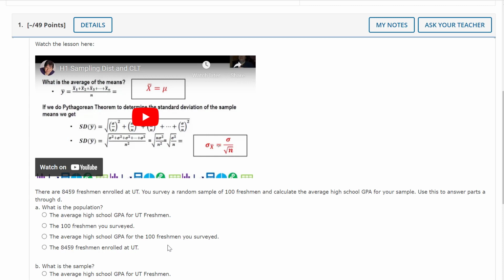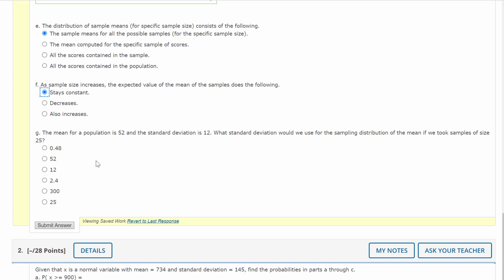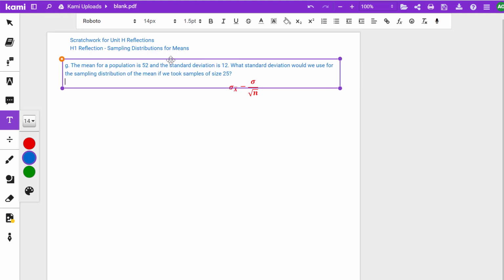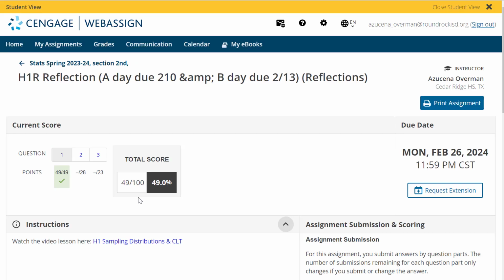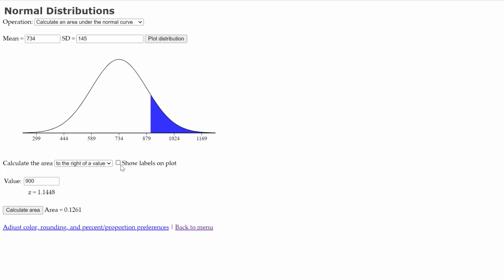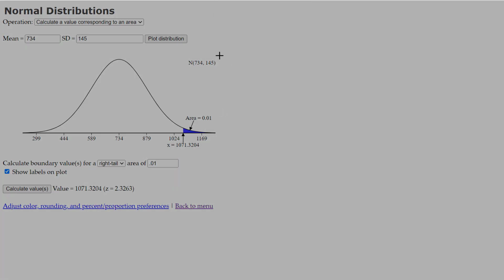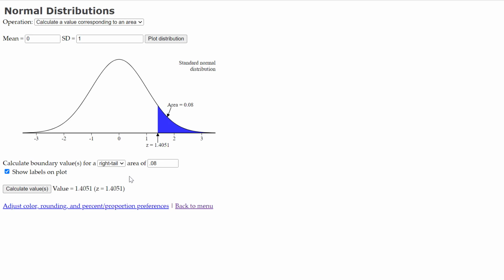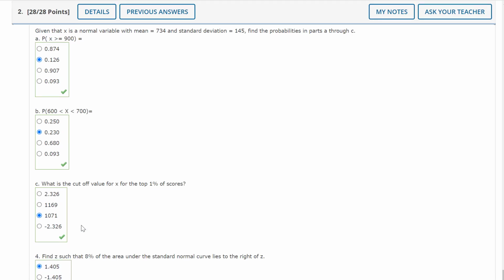H1 Reflection Solutions - Sampling Distribution for Means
A walkthrough of the basic terms for parameters and statistics as well as creating the parameters for a sampling distribution of a mean, plus some practice with normal distributions for samples of size 1.